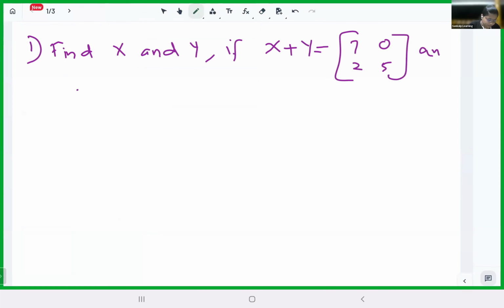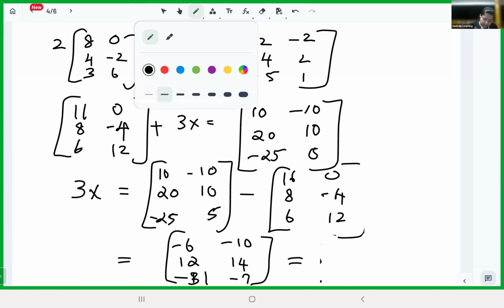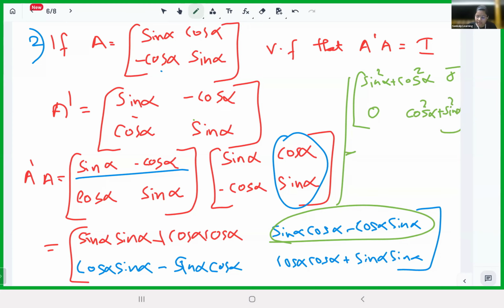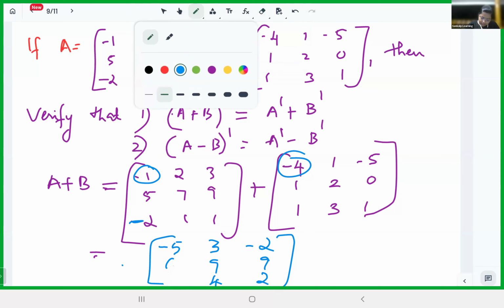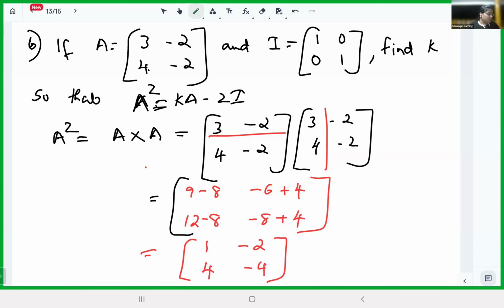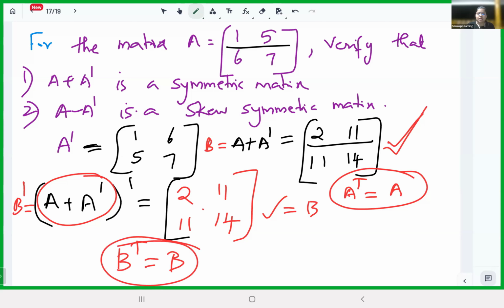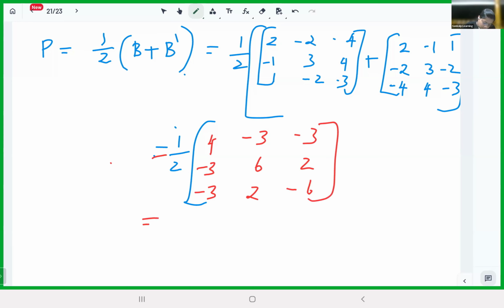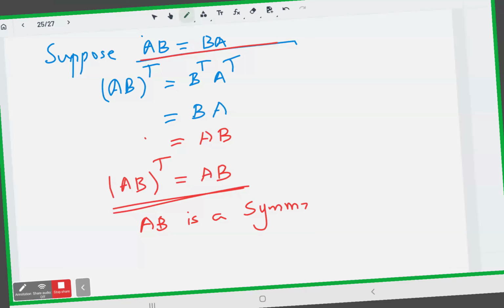MATRICES - 3 M QUES - BOARD EXAM QUESTIONS - PU 2